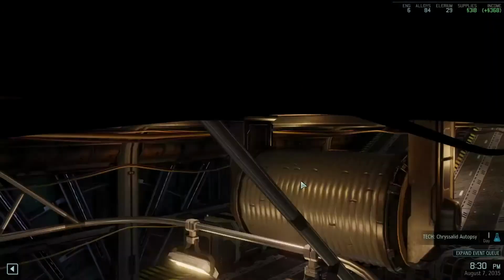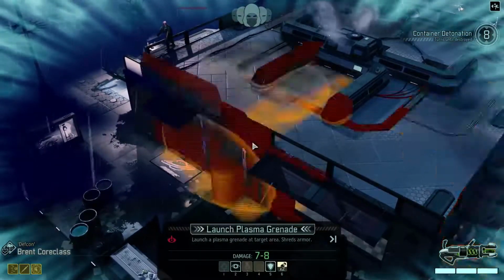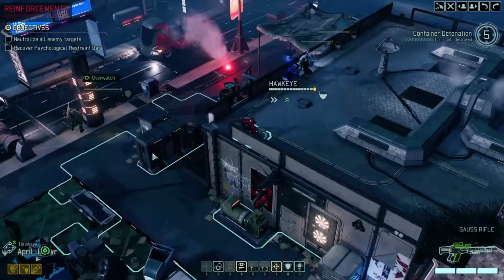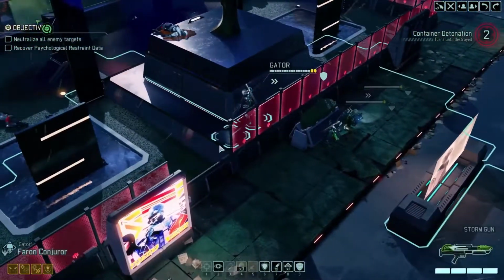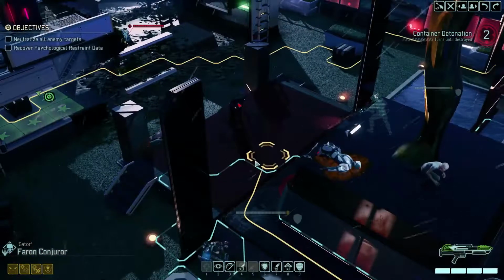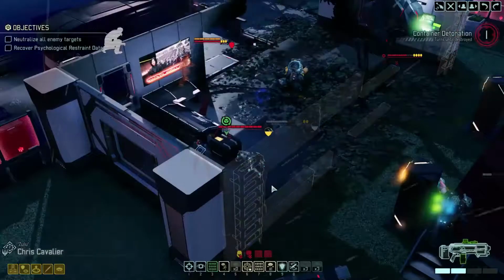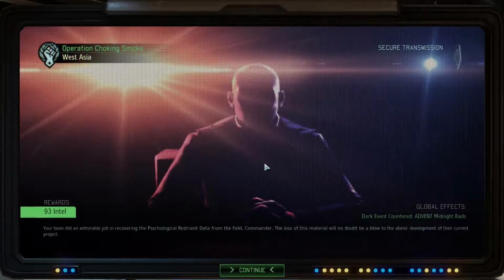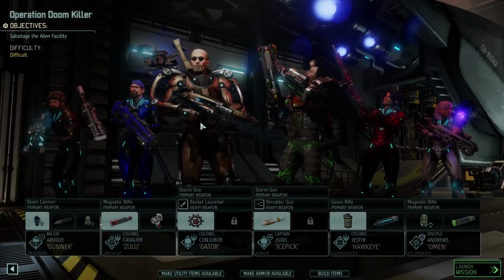Let's Play XCOM 2 - Part 24 - Brent meets Sectopod Pointblank while Faron Naps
XCOM 2
Veteran Difficulty
Ironman